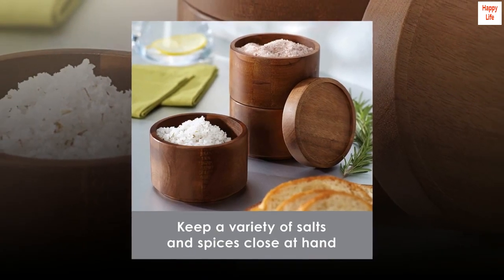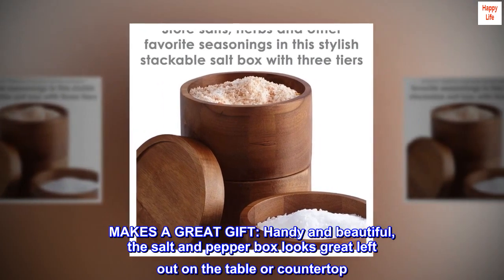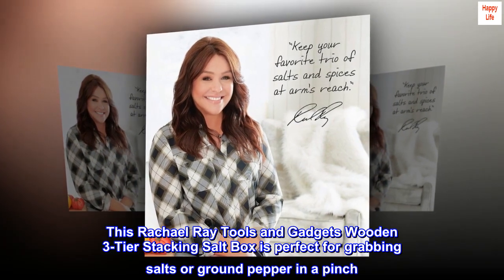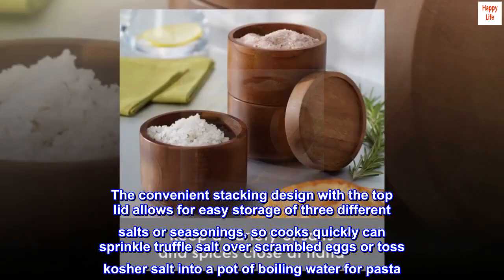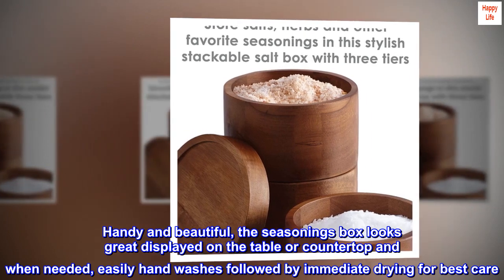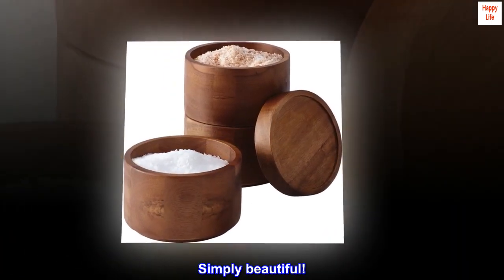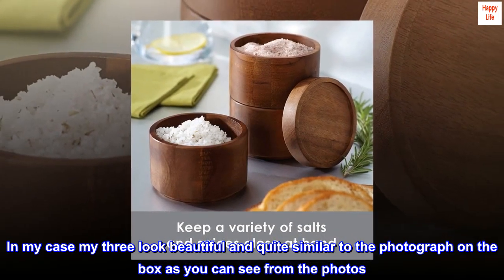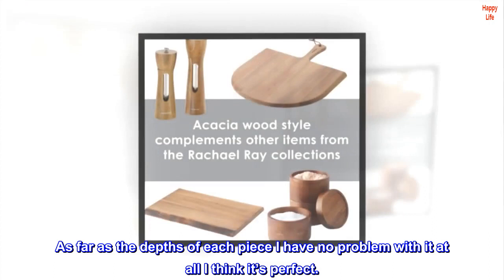Rachael Ray Pantryware Wood Salt Cellar Stacking Set / Wood Salt Box Stacking Set3 piece, Brown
SET INCLUDES: 3 Stacking Salt Boxes with Lid
VERSATILE SALT CELLAR: Store table salt and pepper, gourmet salts, herbs and other favorite seasonings in this stylish stackable salt box with three tiers
NATURAL WOOD SALT BOX: The salt box is distinctly crafted from gorgeous acacia wood in a natural tone
MAKES A GREAT GIFT: Handy and beautiful, the salt and pepper box looks great left out on the table or countertop
EASY CLEANING: Hand wash and then dry the salt box immediately for best care
This Rachael Ray Tools and Gadgets Wooden 3-Tier Stacking Salt Box is perfect for grabbing salts or ground pepper in a pinch. Store table salt and pepper, gourmet salts, herbs and other favorite seasonings in this stylish stackable salt box for quick access while cooking. The salt cellar is distinctively crafted from beautiful acacia wood in a natural tone. The convenient stacking design with the top lid allows for easy storage of three different salts or seasonings, so cooks quickly can sprinkle truffle salt over scrambled eggs or toss kosher salt into a pot of boiling water for pasta. Handy and beautiful, the seasonings box looks great displayed on the table or countertop and when needed, easily hand washes followed by immediate drying for best care. Proper seasoning is vital to creating delicious dishes, and the Rachael Ray Tools and Gadgets Wooden 3-Tier Stacking Salt Box keeps those go-to salts and spices within easy reach.

 Simply beautiful!
I’m not quite sure why so many people were unhappy with this product. Yes I could see from the photographs that there were significant differences in color, however natural wood does have its variations. In my case my three look beautiful and quite similar to the photograph on the box as you can see from the photos. The wood is dry, however there are no cracks that I can see. I know from experience that natural wood products must be cared for, particularly they should be moisturized with a vegetable oil. As far as the depths of each piece I have no problem with it at all I think it’s perfect.